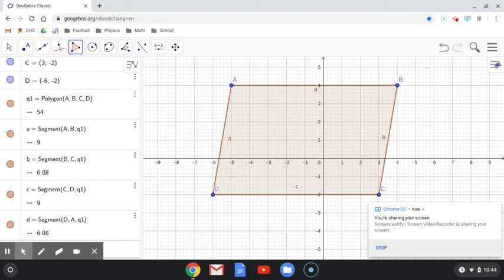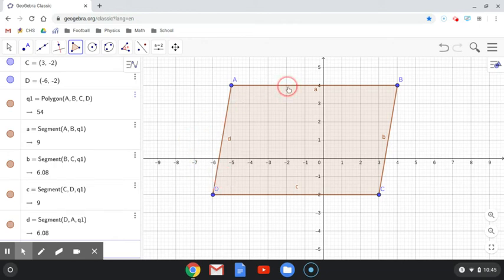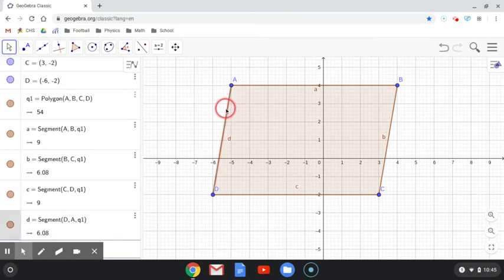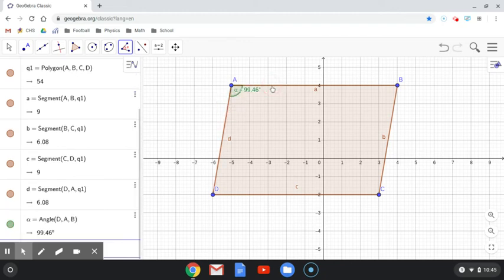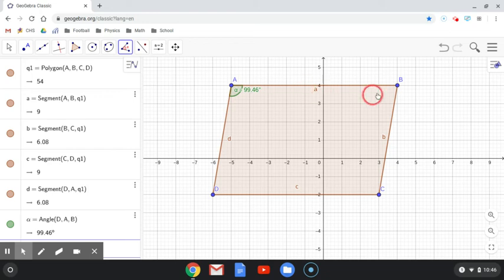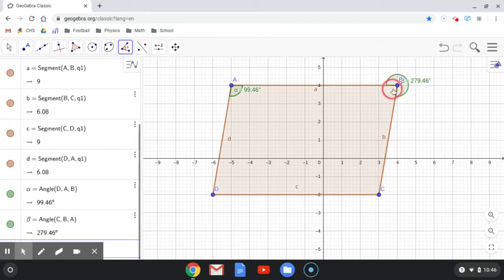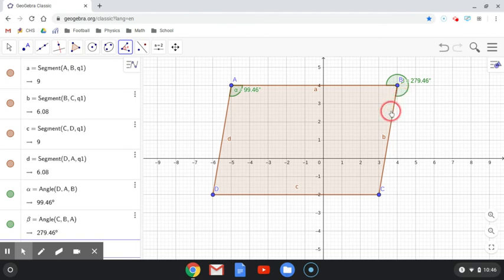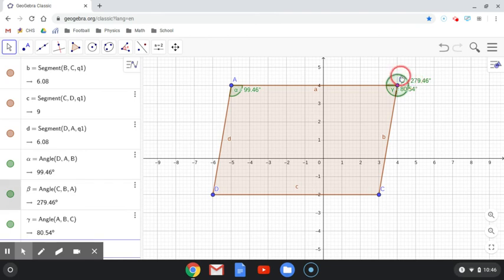Measuring Angles on Geogebra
How to measure interior angles using Geogebra Classic